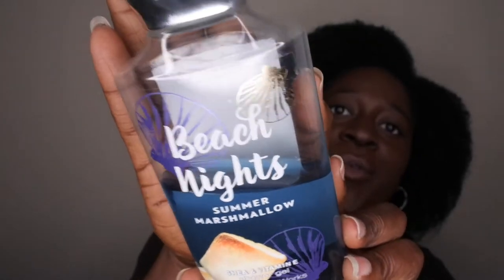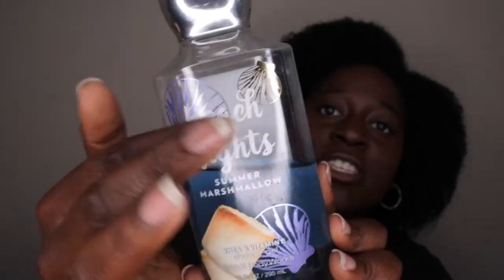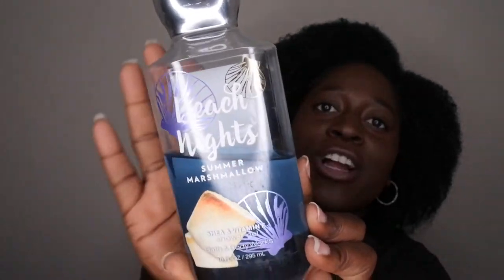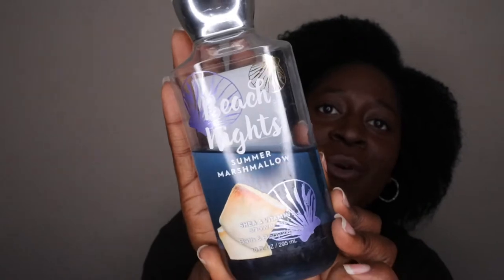Bath and Body Works Beach Nights Summer Marshmallow | BBW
Hello happy people, in this video I give my honest thoughts on the Bath and Body Works scent Beach Nights Summer Marshmallow.  Please leave your thoughts on this scent below. Enjoy.

Beach Nights Summer Marshmallow Shower Gel

Beach Nights Summer Marshmallow Lotion

Beach Nights Summer Marshmallow Body Cream

Beach Nights Summer Marshmallow Fragrance Mist